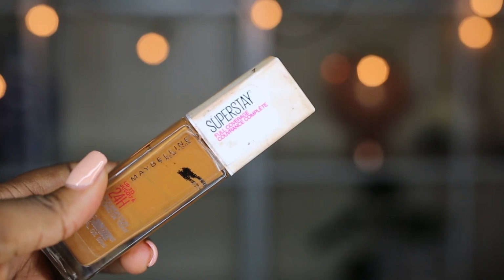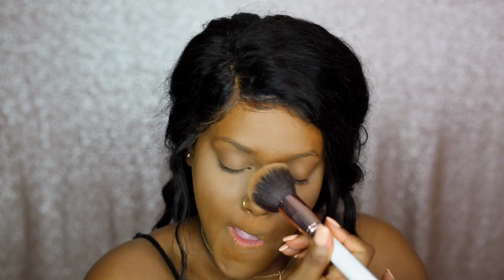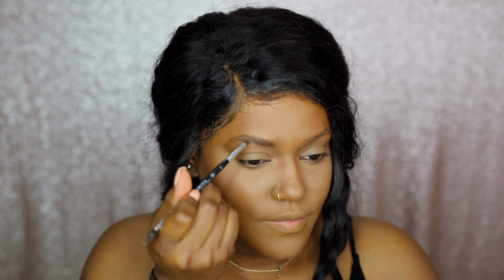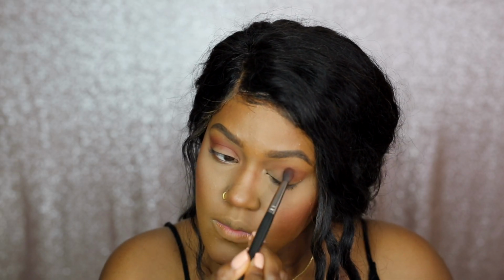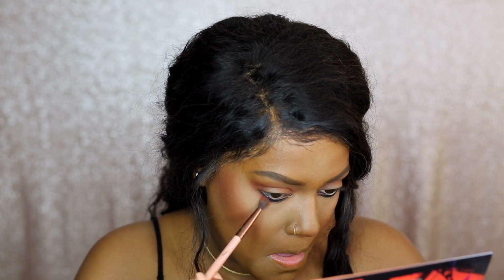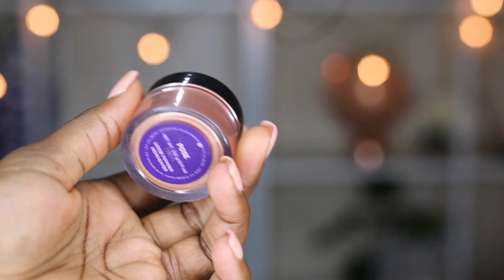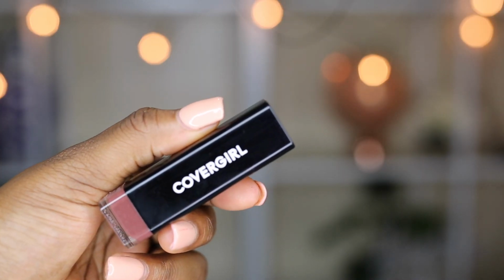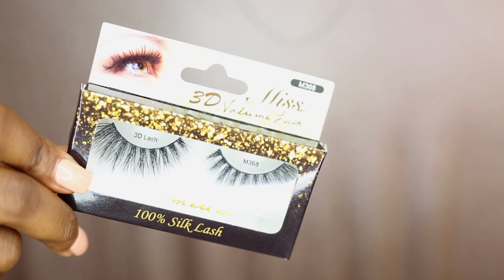Sexy Date Night DRUGSTORE Makeup Tutorial | Cheap Makeup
Cheap Monday GRWM
Today I have a Date Night DRUGSTORE Makeup Tutorial | WOC

True beauty is in the heart and it radiates outward.

✝PHIL 4:6
MY ANCESTRY DNA RESULTS! ST LUCIAN